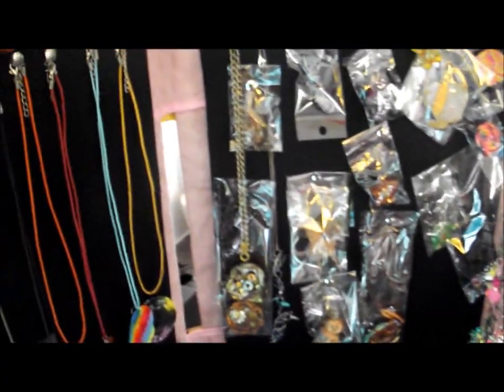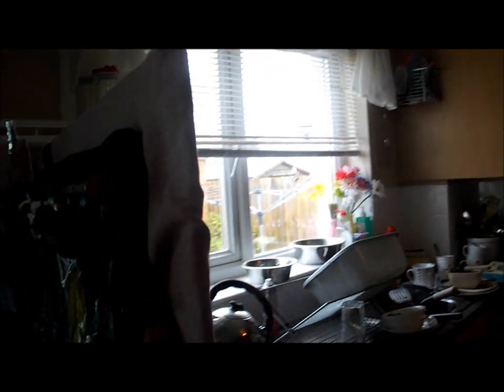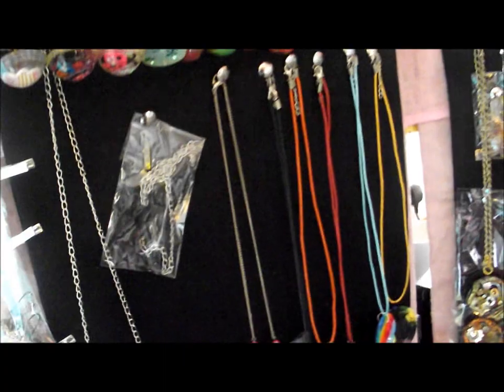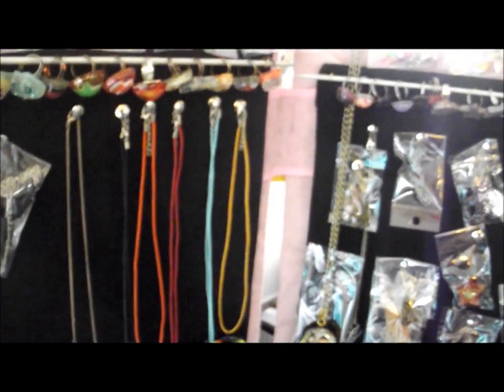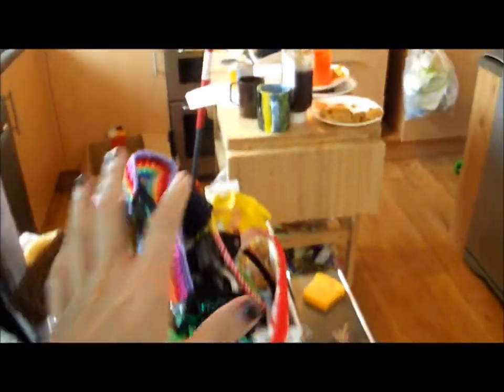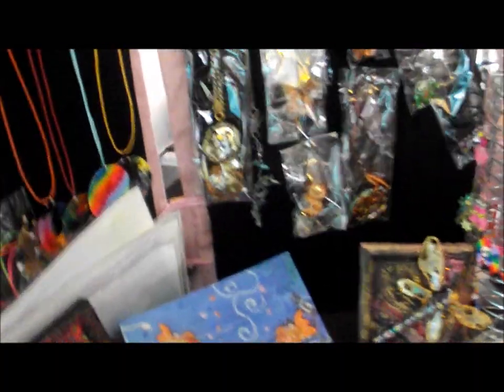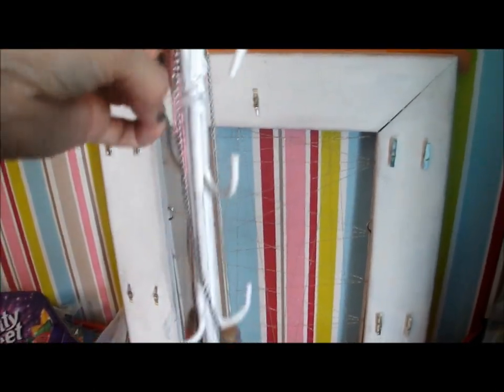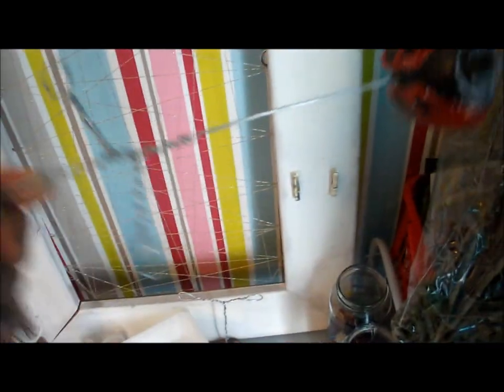my stall display HOW TO and ideas on displays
easycrafts studio lifevlog resinart crafts diy my craft stall is coming up on 29th sept at simpsons primary school in wester inch village in bathgate this yr so im preparing with my own displays, i explain my 3 sided necklace board and give you ideas for more

-~-~~-~~~-~~-~- Want to support me?